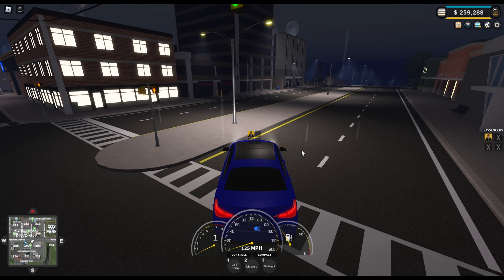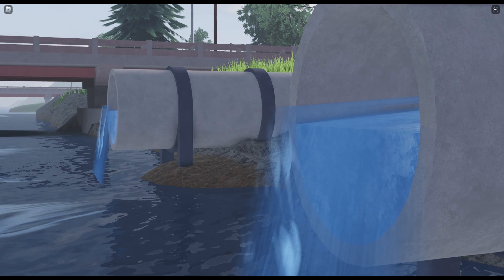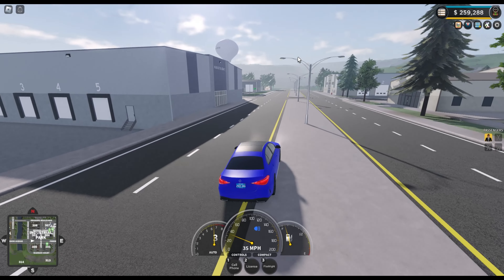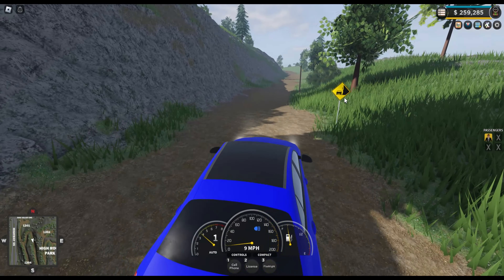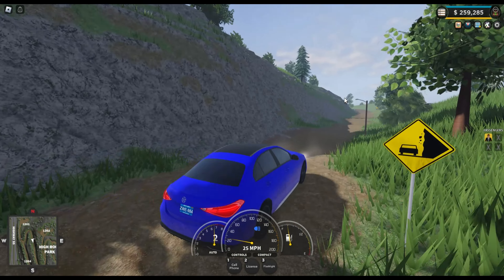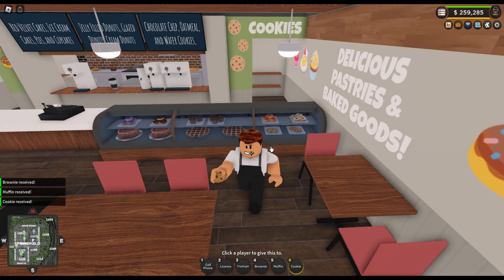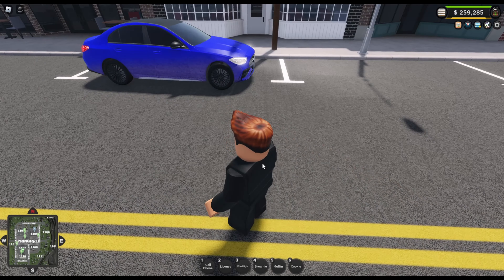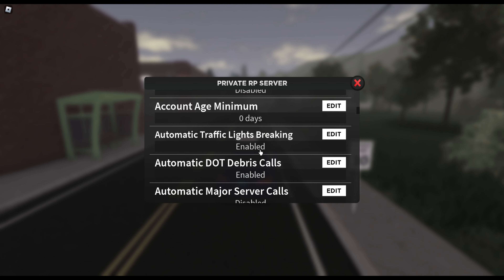Things you may have missed in the recent Summer 23 Update (Roblox)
This video is checking out a few things you may have missed in the recent summer 2023 update on ER:LC.